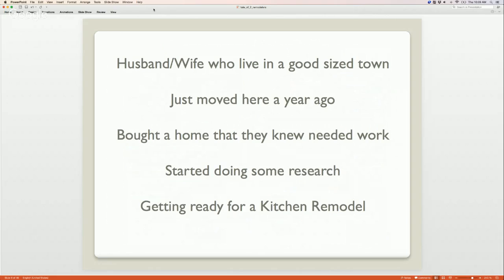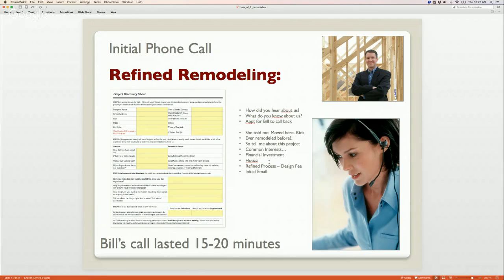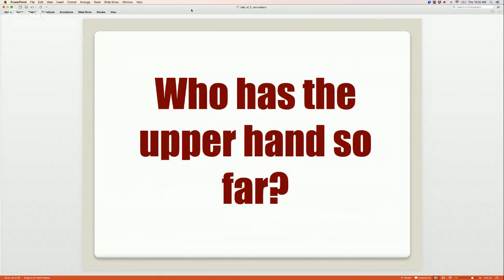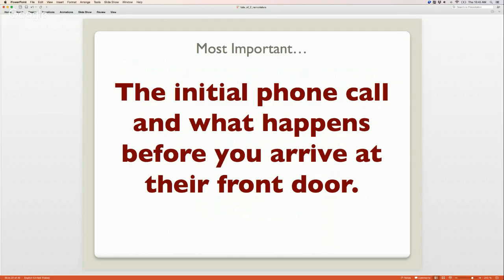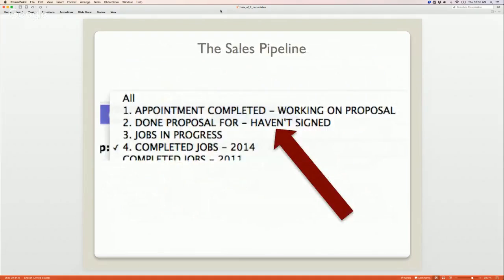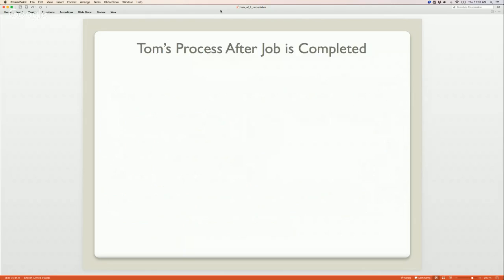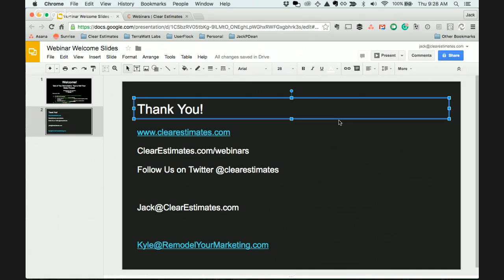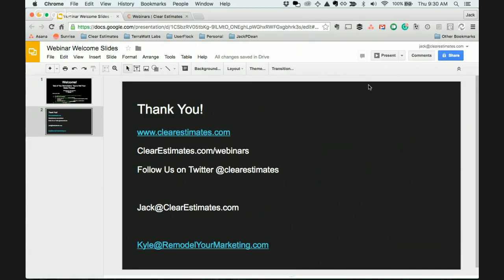Tale of Two Remodelers